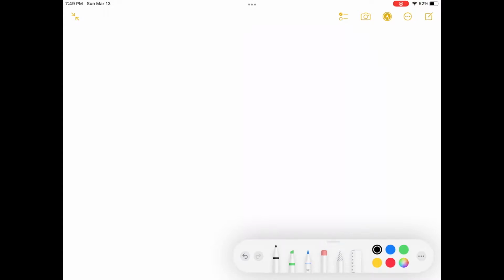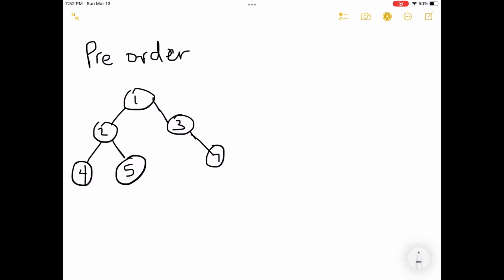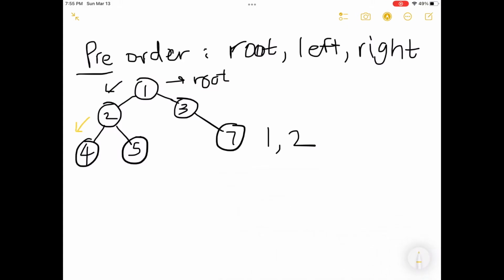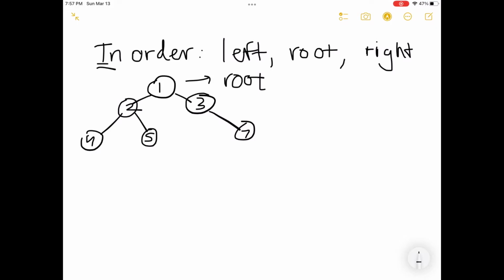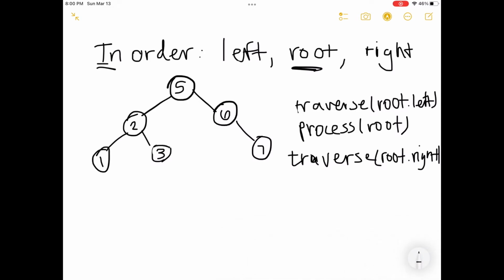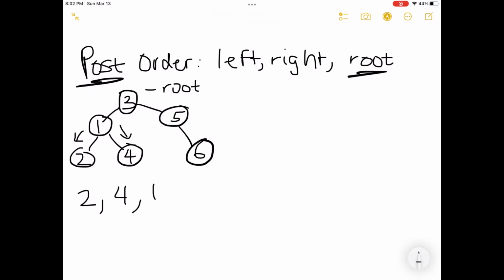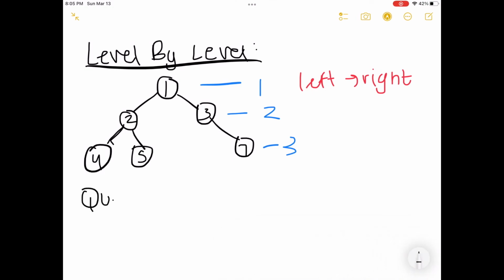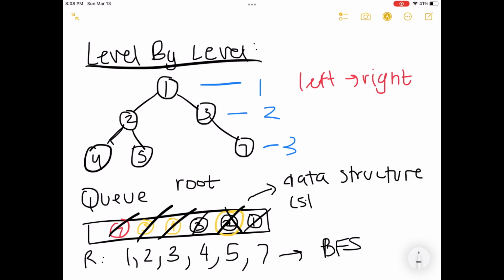Tree Traversals - DFS & BFS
This video we go over Tree Traversals such as DFS and BFS. Specifically in terms of DFS, we go over pre-order, in-order and post-order traversals. We also learn the pseudocode and logic behind these algorithms which are needed to traverse trees!

Leave any thoughts below in the comment section!